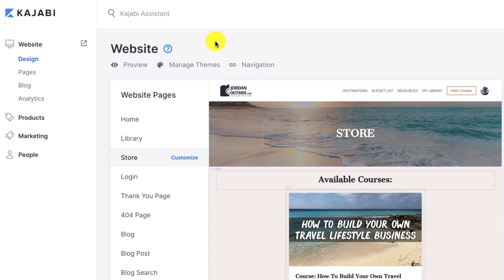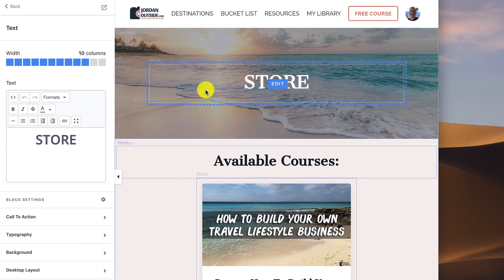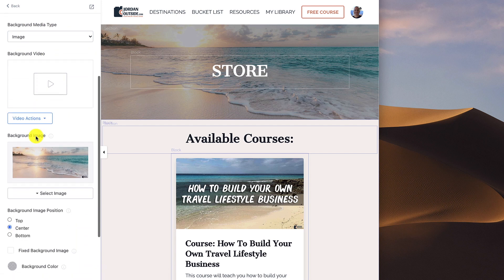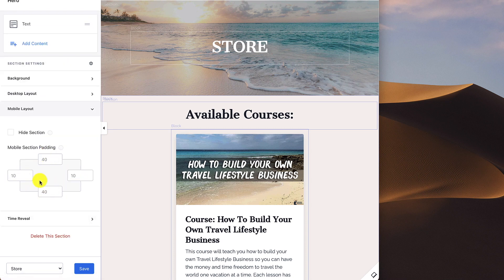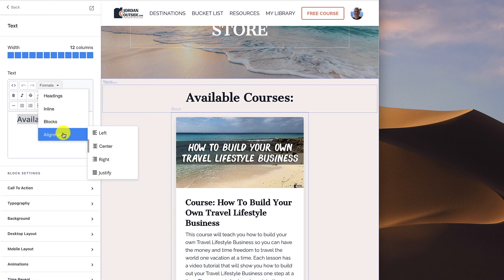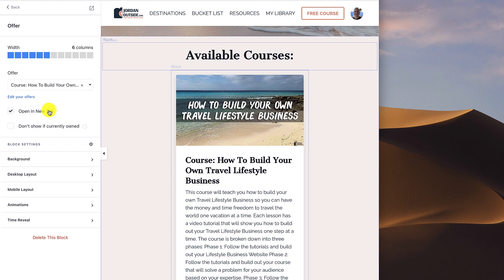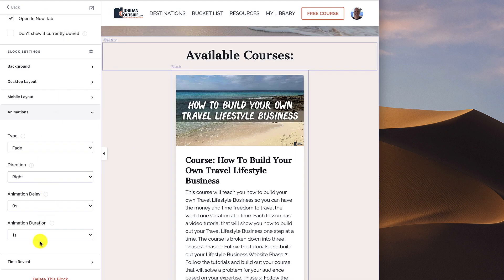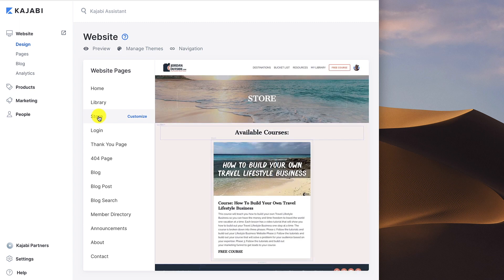How To Set Up Your Kajabi Store Page (Travel Lifestyle Course)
In this lesson, I'm going to show you how to set up your Kajabi Store page. This page will let you show all of the courses you have for sale or are offering for free.